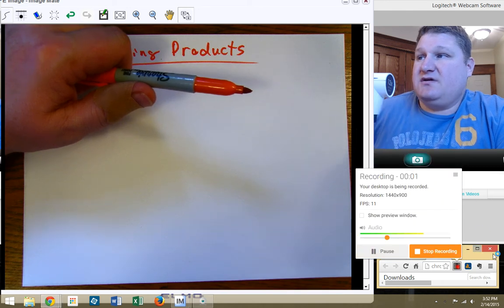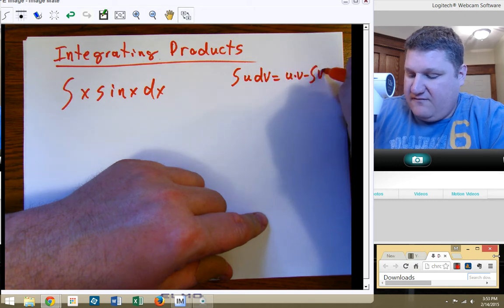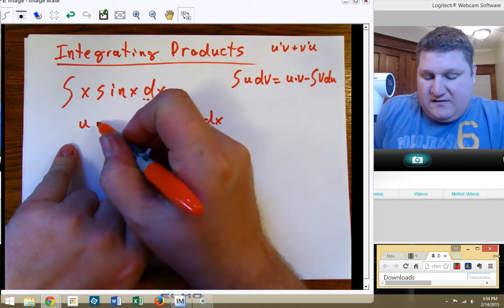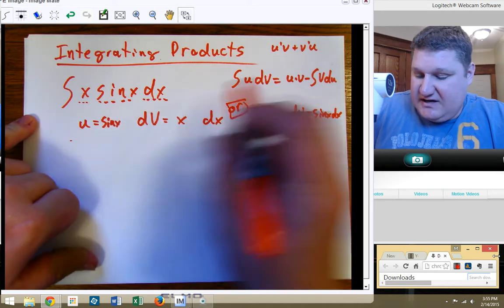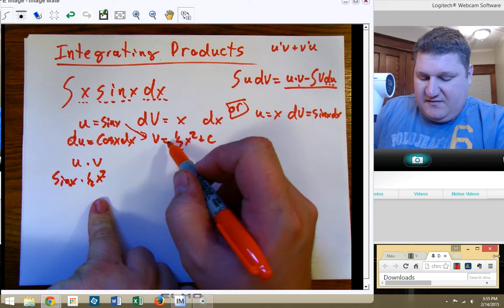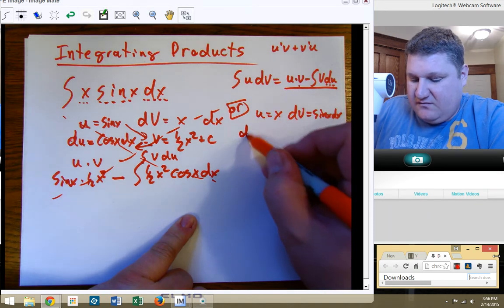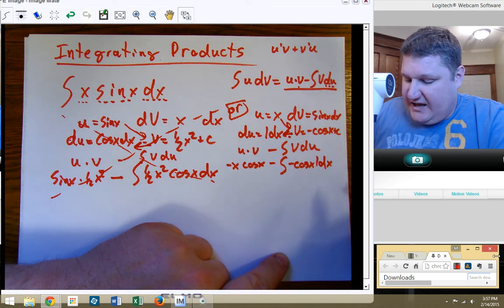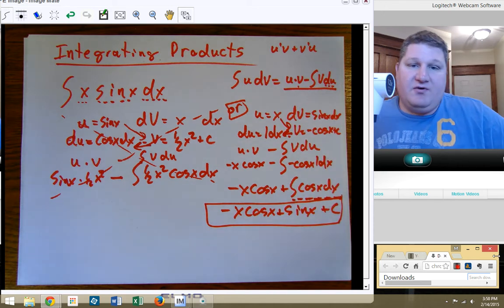CalcII Integration by Parts